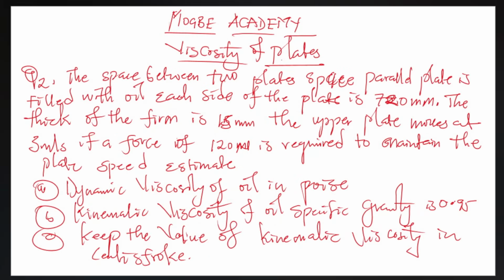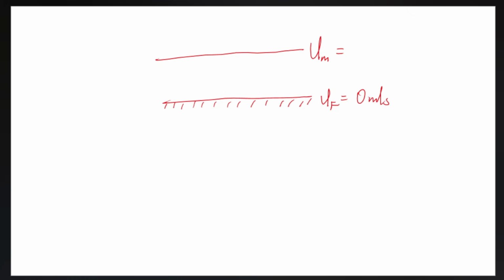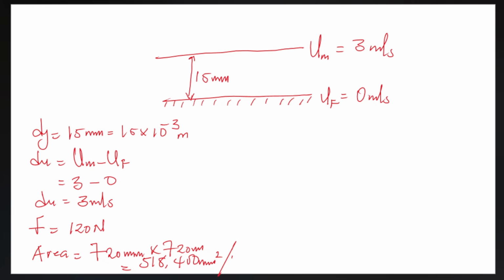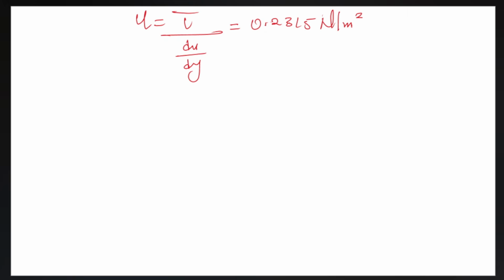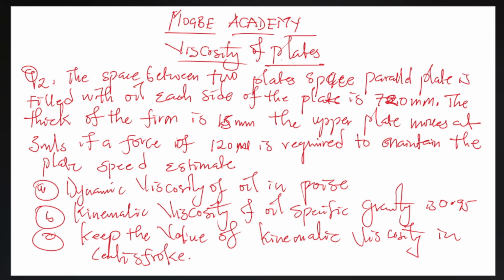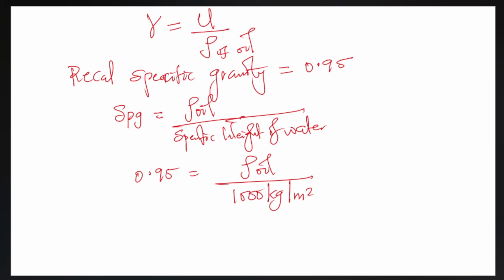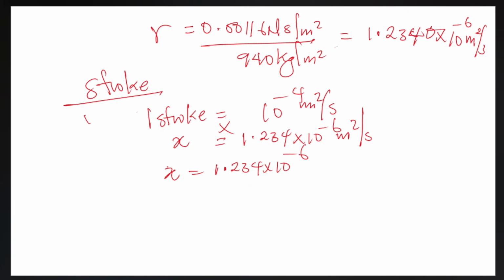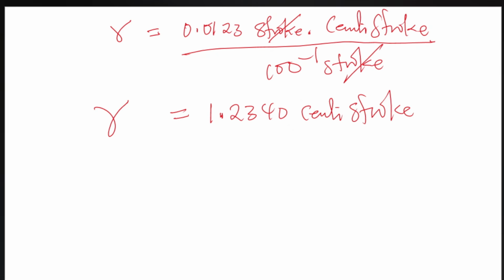VISCOUS FLOW BETWEEN PARALLEL PLATES | Viscosity of Oil – Solved Step-by-Step | Part 2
In this Fluid Mechanics class, we solve an important viscosity of parallel plates problem step-by-step.

You’ll learn how to calculate:
✅ Dynamic viscosity in Poise
✅ Kinematic viscosity
✅ Kinematic viscosity in Centistokes (cSt)
✅ How to apply Newton’s law of viscosity

🎯 Exam-focused explanation by MOGBE ACADEMY. Perfect for Engineering students preparing for tests and exams.